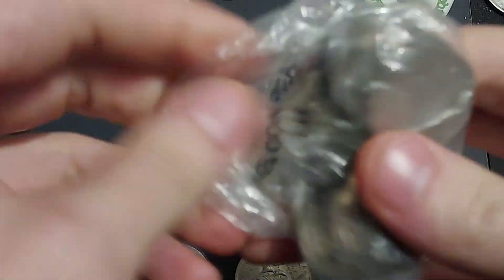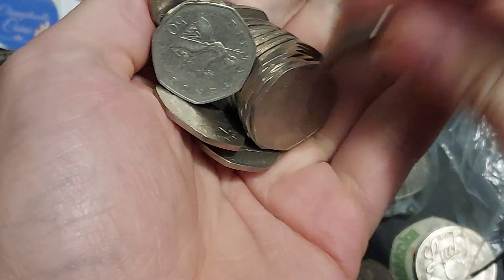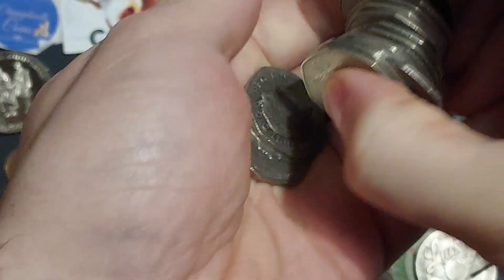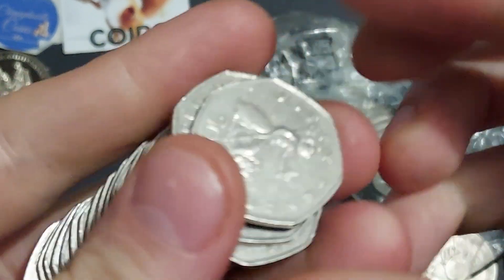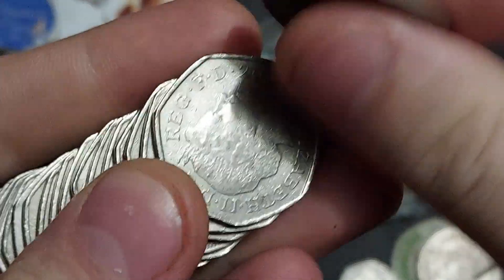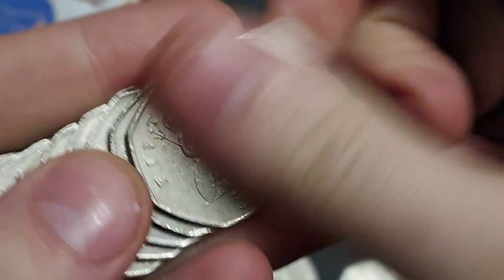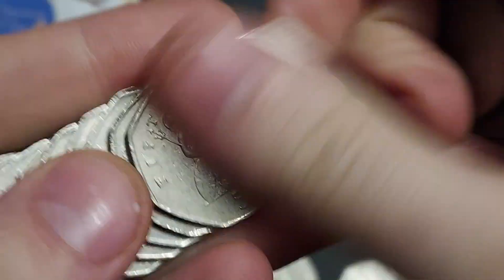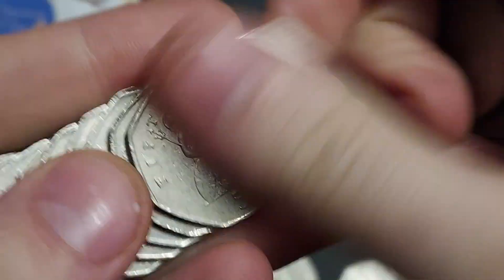HIGH 5! £50 50p Coin Hunt #405 Book 3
UK £50 50 pence 50p Coin Hunt #405 Book 3 UK £250 Commemorative 50p coin hunts are back. Every day we will do a £250 50p Coin hunt and also a 50p coin Hunt. Every lunch time we will do 5 full 50 pence bag.